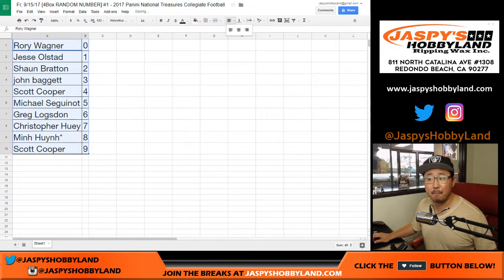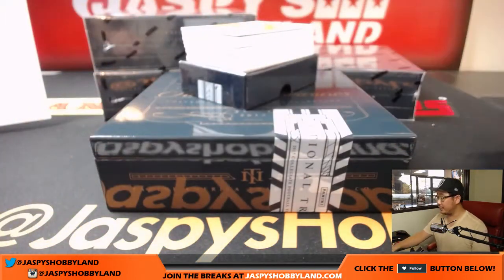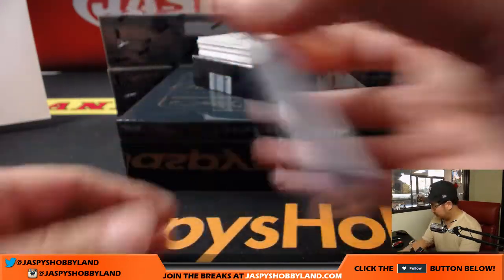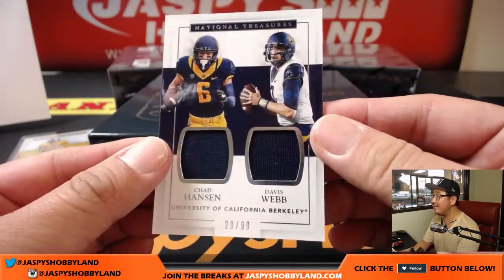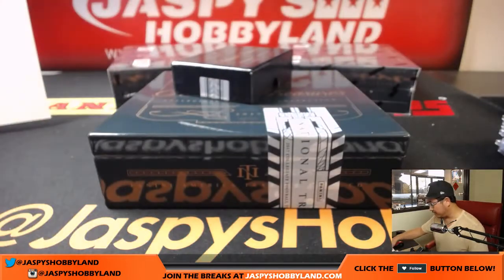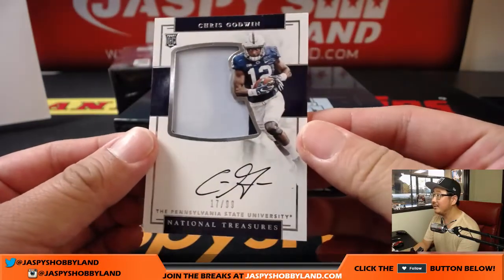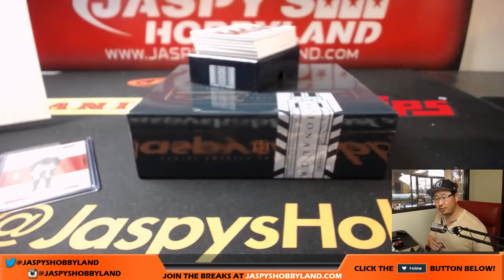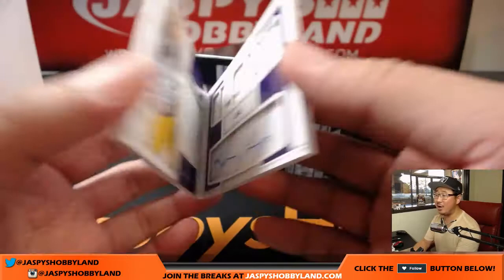Fr, 9/15/17 [4Box RANDOM NUMBER] #1 - 2017 Panini National Treasures Collegiate Football